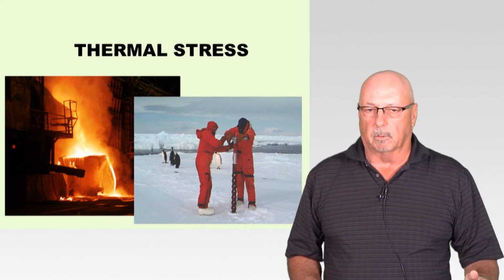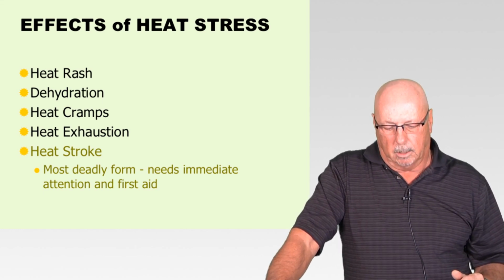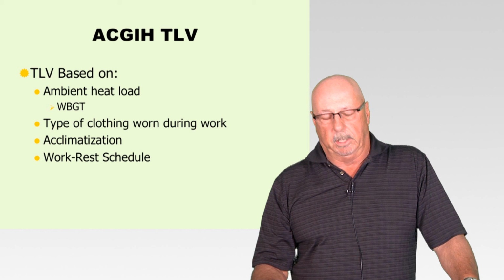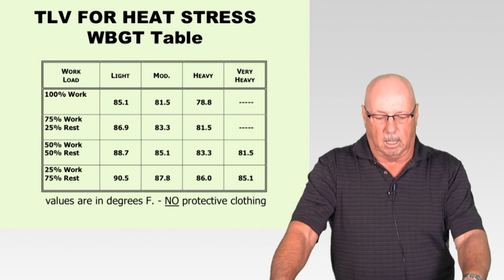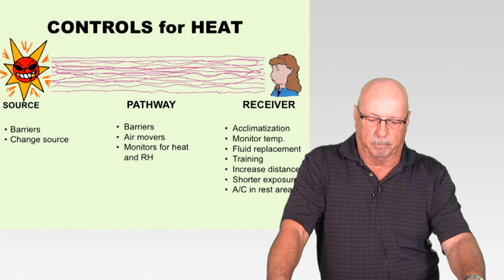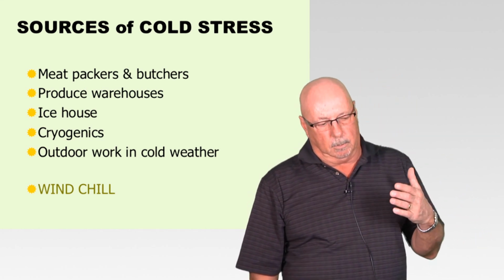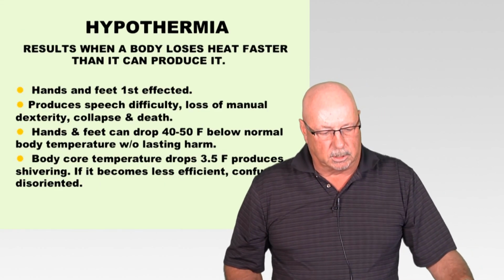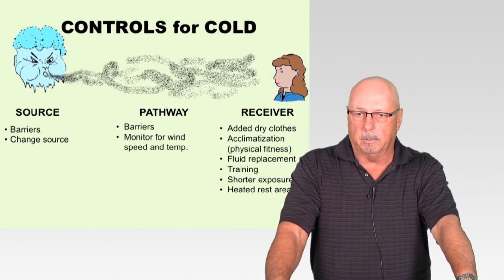Bob Hutzel: Measurement and Control of Physical Hazards: Thermal stress